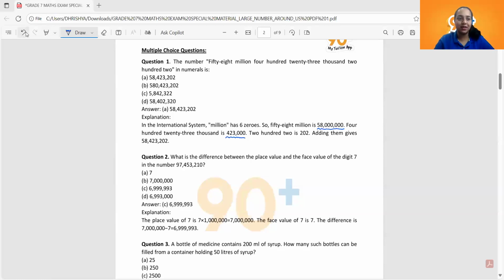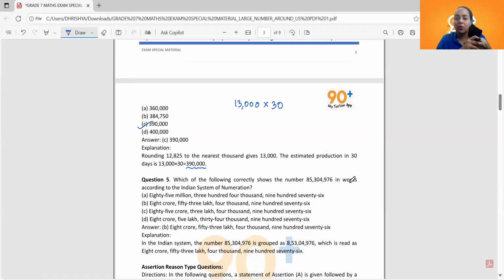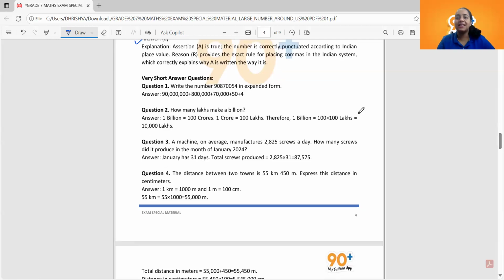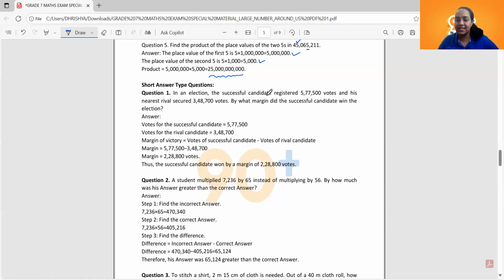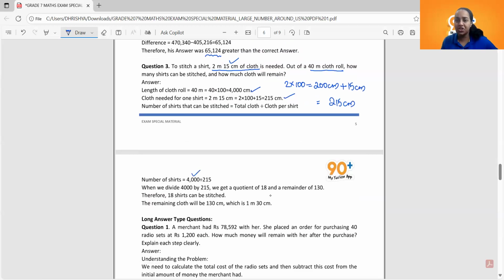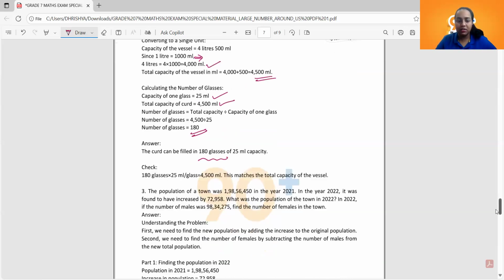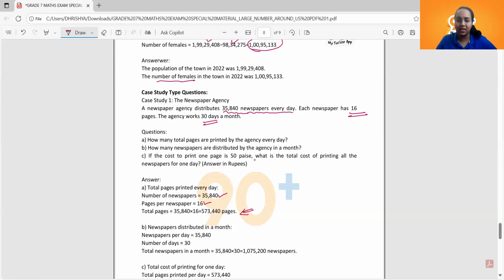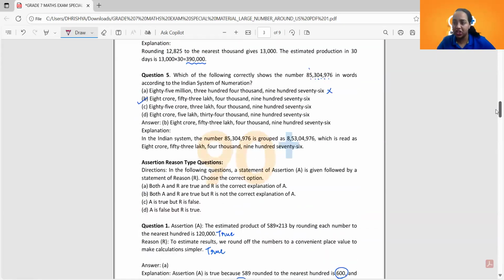LARGE NUMBER AROUND US | Most Important Questions from the chapter | Class 7 Mathematics Chapter 16